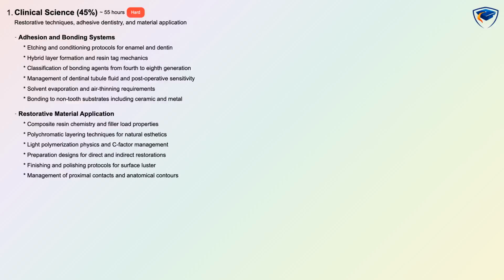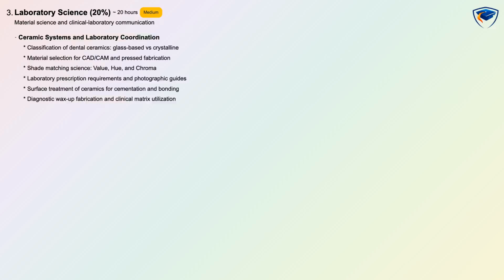AACD Exam Syllabus Unlocked: Boost Your Azure AI Engineer Skills in 30 Minutes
Unlock the secret to acing the AACD certification exam with our comprehensive syllabus guide, carefully crafted by industry experts to provide you with the most relevant and up-to-date information. Unlike other study guides, our AACD syllabus breakdown is designed to give you a competitive edge, focusing on the most critical topics and question types to ensure your success.

In this video, we will walk you through the official AACD exam domains, covering the essential concepts and skills required to excel in your certification journey. Our AACD syllabus guide is the perfect starting point for anyone looking to gain a deeper understanding of the exam format, question types, and core topics.

Core Topics Covered:

- Domain 1: Architecture and Design (23% of the exam)
  - 1.1 Explain the different cloud deployment models
  - 1.2 Describe the benefits and trade-offs of using cloud services
- Domain 2: Data Security (22% of the exam)
  - 2.1 Identify potential security risks in a cloud environment
  - 2.2 Describe the different types of access control mechanisms
- Domain 3: Cloud Implementation (30% of the exam)
  - 3.1 Describe the process of implementing a cloud infrastructure
  - 3.2 Explain the concept of scalability and flexibility in cloud computing
- Domain 4: Operations and Maintenance (25% of the exam)
  - 4.1 Describe the different types of cloud service level agreements (SLAs)
  - 4.2 Explain the importance of monitoring and reporting in a cloud environment

At Exam Sale, we understand the importance of having a solid study plan and practice questions to reinforce your understanding of the AACD exam syllabus. Our comprehensive study guides and practice questions are designed to help you fill knowledge gaps, build confidence, and boost your score.

Boost your score with Exam Sale practice questions and study guides. With our expert guidance and resources, you'll be well on your way to becoming a certified AACD professional. Don't miss out on this opportunity to take your career to the next level.

Good Luck!